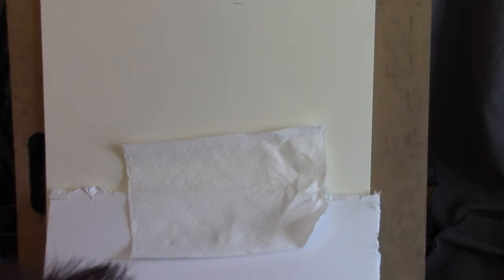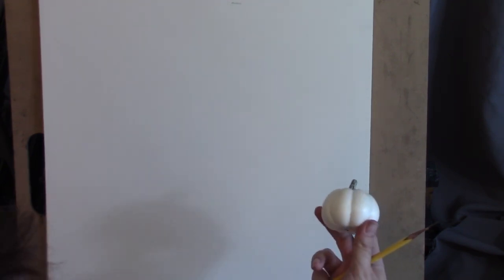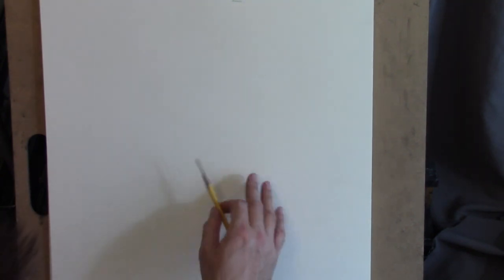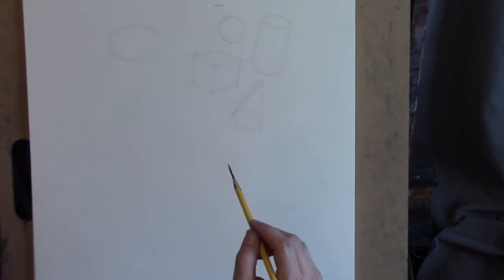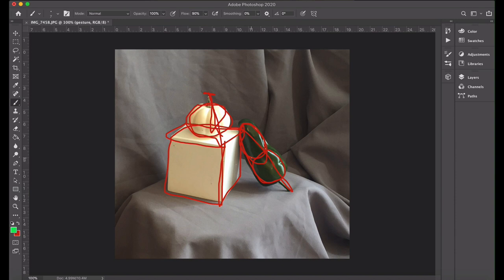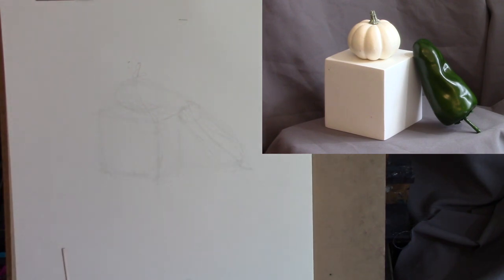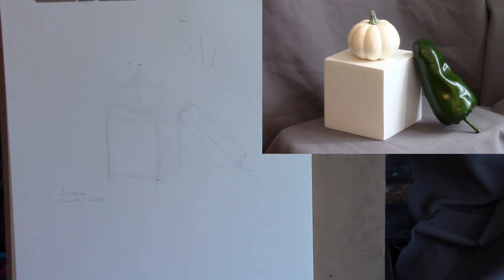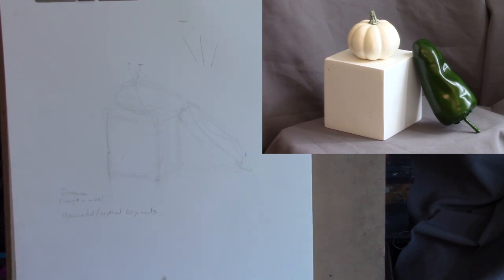How to start a Basic Drawing-Linear Still Life-Gesture and Measuring